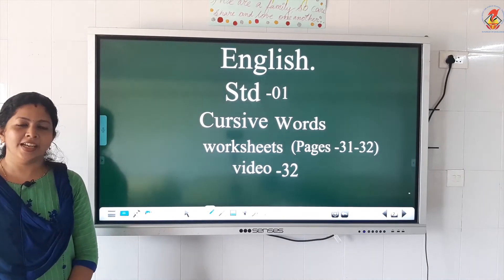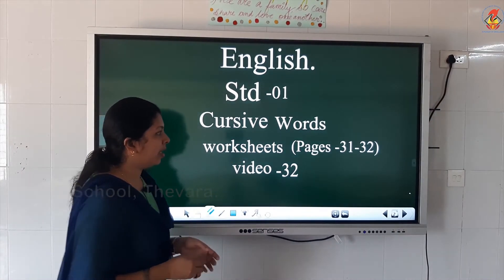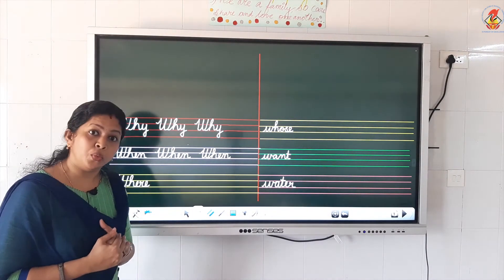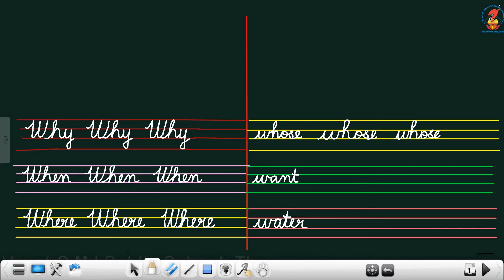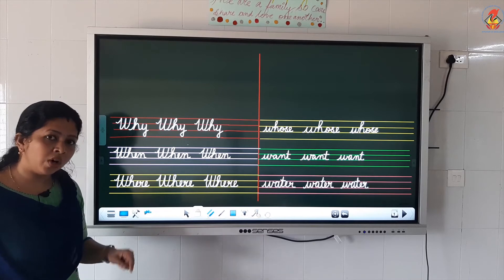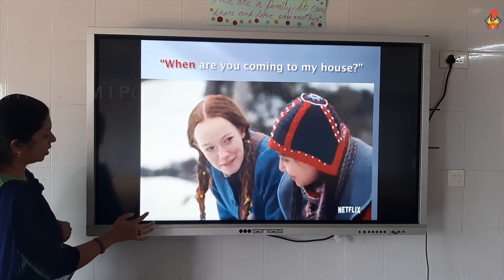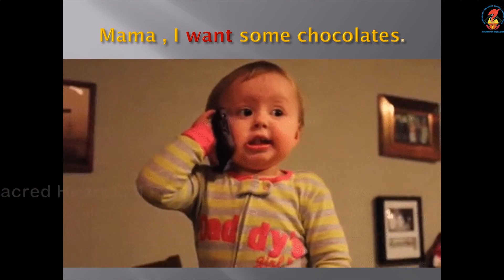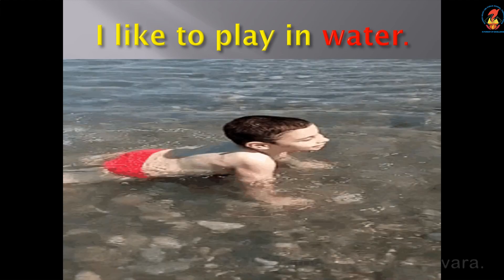Eng01 Worksheets Cursive Writing Video 32 Pages 31 32 Word W